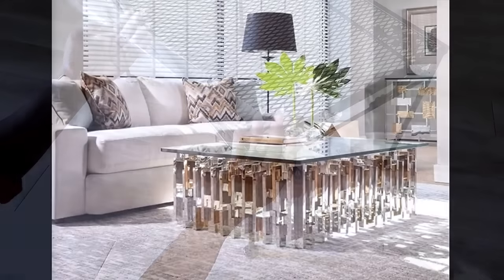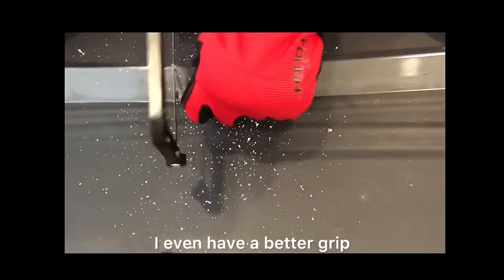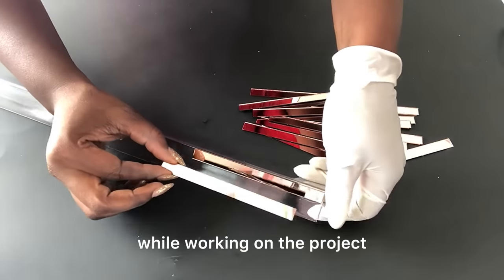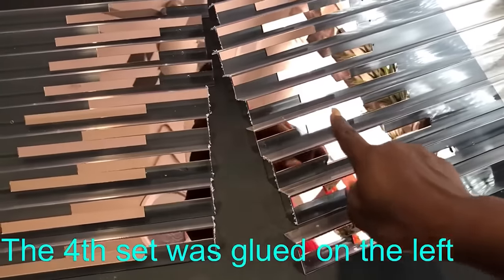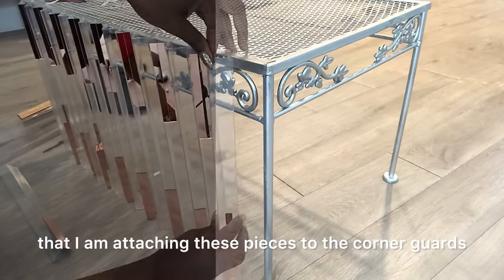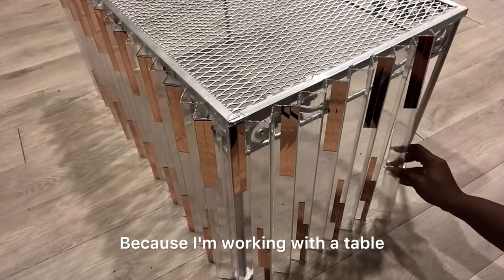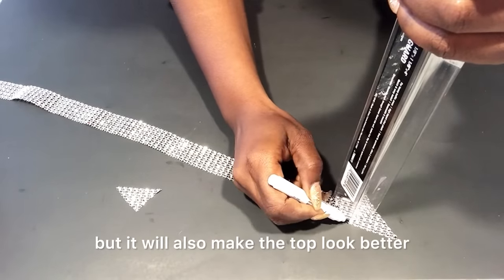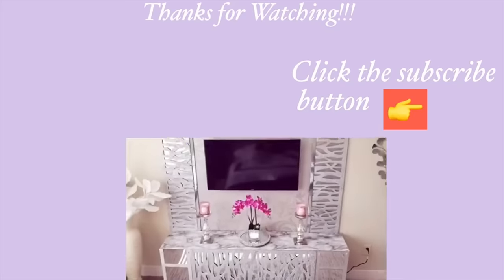DOLLAR TREE VERSUS TRASH FIND! LIVING ROOM Elegance in a Budget!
In this DIY, I will show you how Home Elegance can be achieved  in a Cost Effective way.

HERE ARE THE ITEMS USED:
3/8” x 5” Rose Gold Glass Mirrors:

Old Table
Silver spray paint
Zip ties
Corner guards from Home Depot $4.00 each
Strong adhesive from the Dollar Tree
18x24 photo frame (The clear sheet) I got this from Michaels craft store.

yoduvh_diy